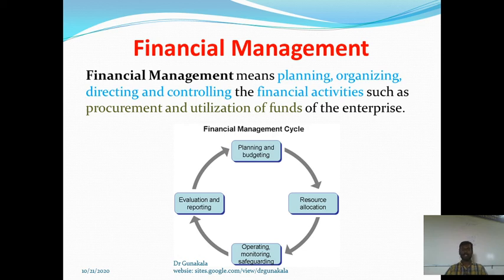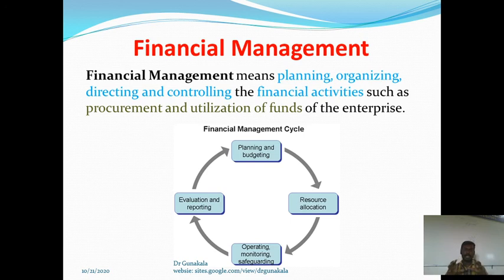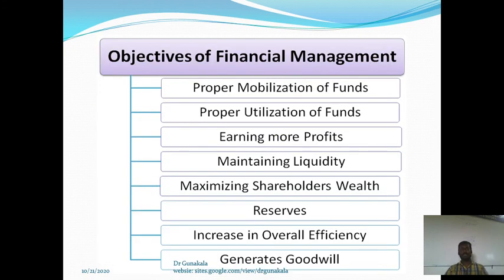MBA Finance- Introduction To Financial Management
Introduction To Financial Management by Dr Gunakala, Wings Business School, Tirupati.